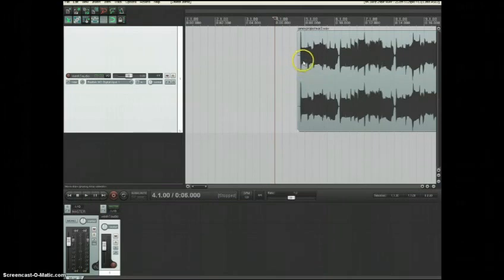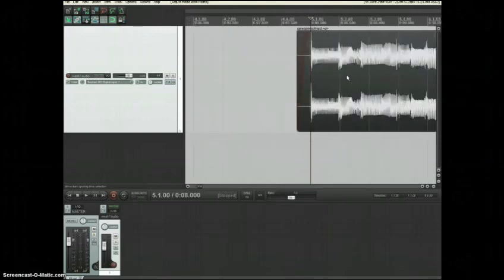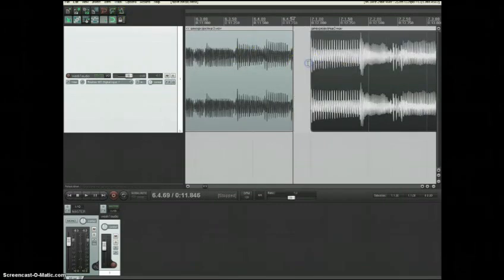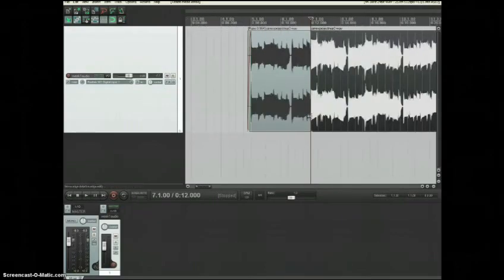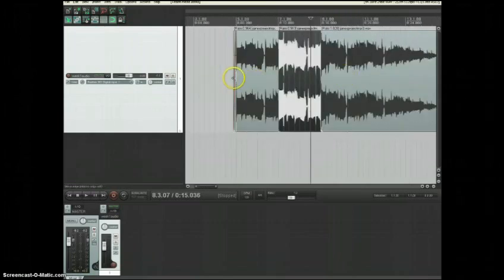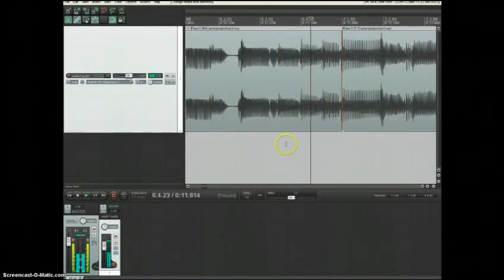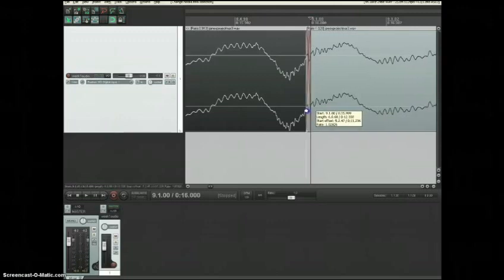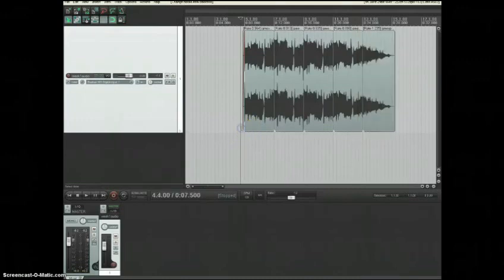Editing an imperfect audio performance to correct the timing.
Coursera: Introduction to Music Production Week 2

This video shows how to use Reaper's "Elastic Audio" to timestretch audio information which was recorded without being able to hear the click, so that it will match the click-track as future tracks are added.

the original performance was supposed to have a click, but the headphones came unplugged during the initial video filming, and I never bothered to correct for that at the time, since it was unrelated to the video being filmed.  As a bonus, it gave me some great source material for Week 2's project.